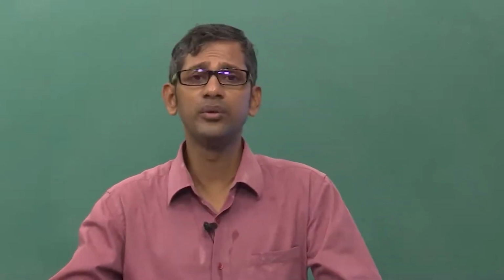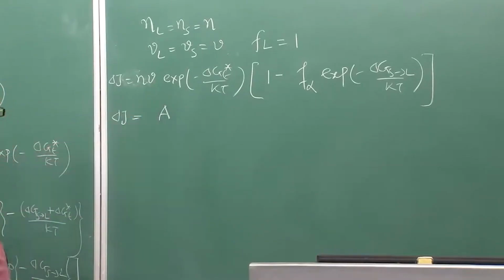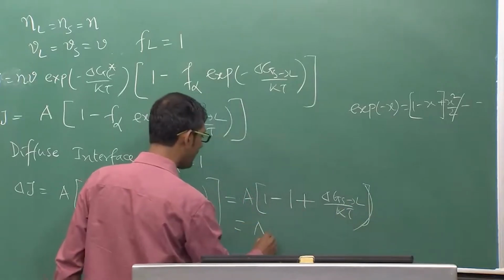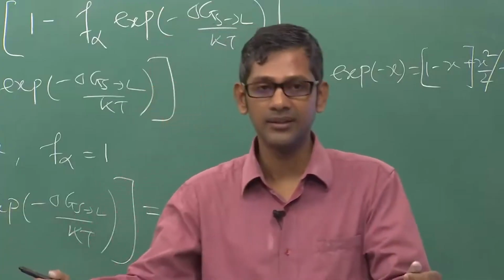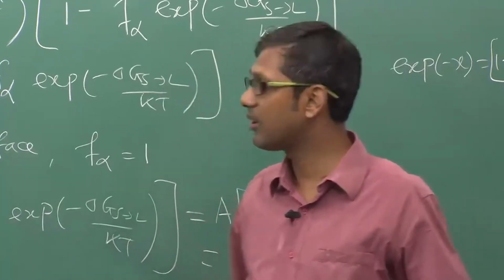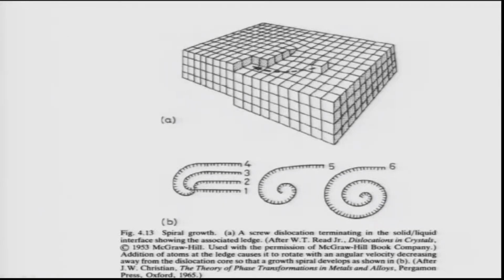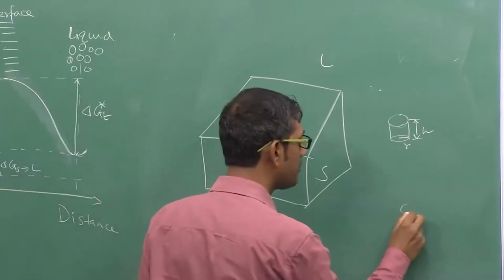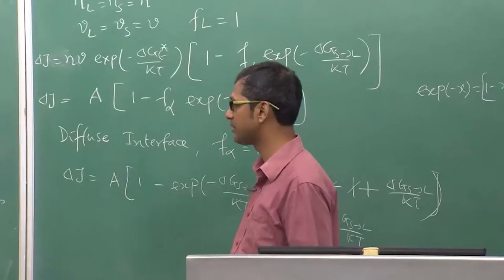Lecture 28 :- Phase Transformation in Materials